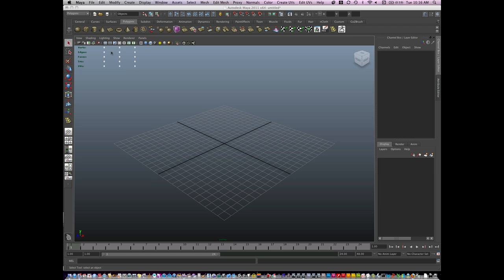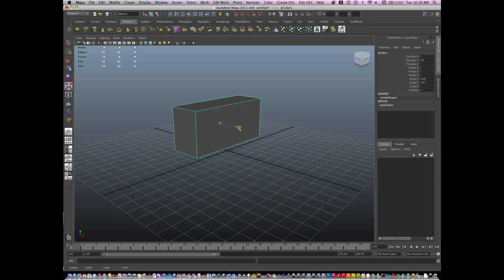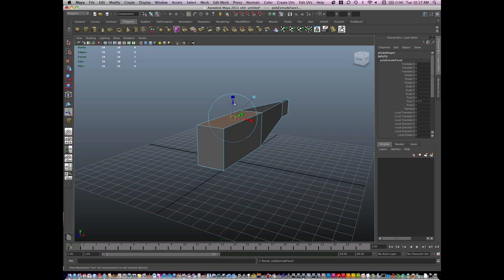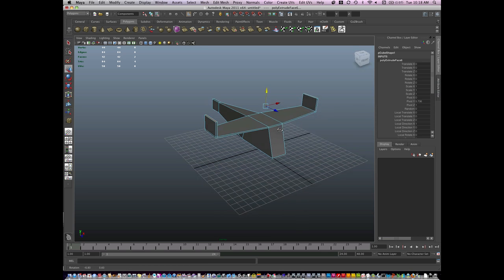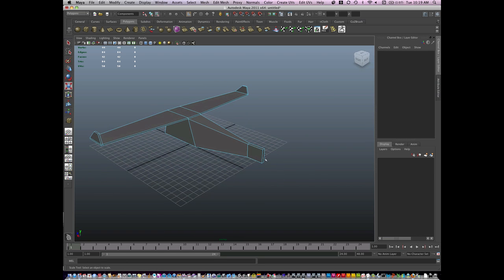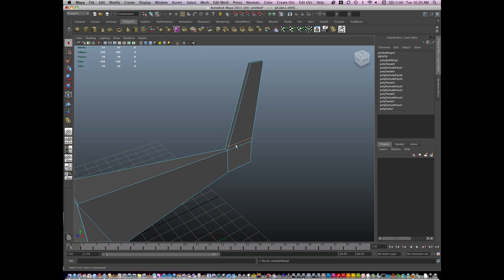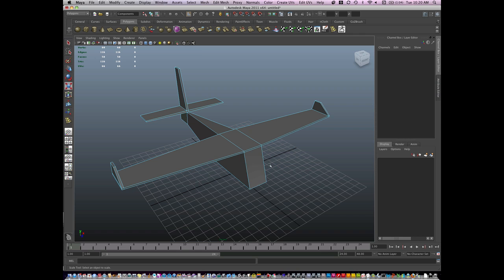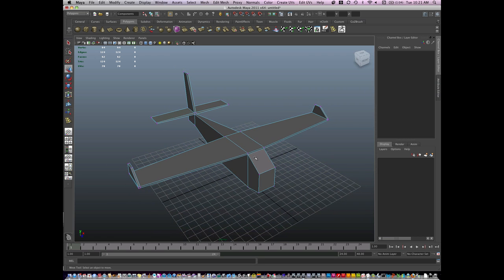0002 Maya Modeling a basic Air plane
Next basic model. Demonstration of modeling in 5 min, 100 polygons or less.